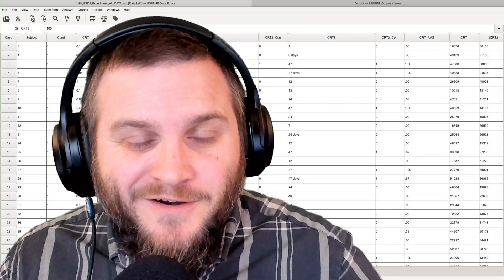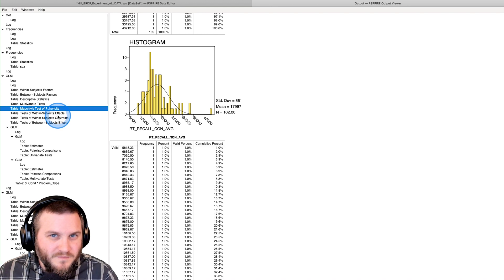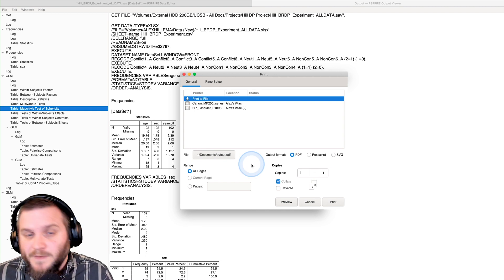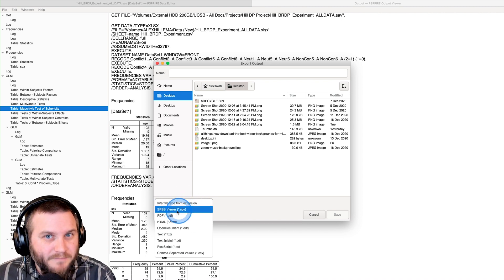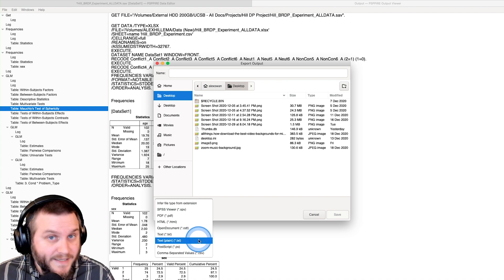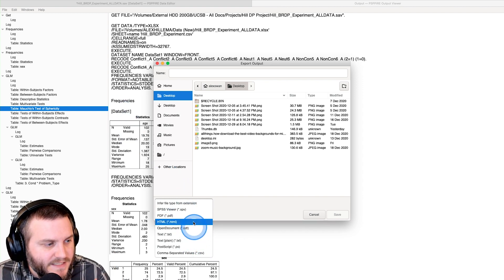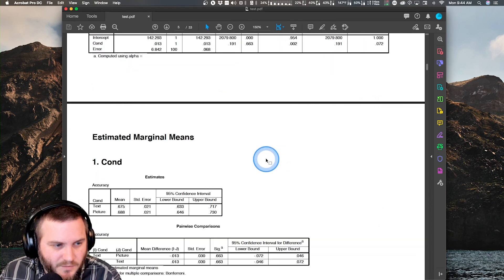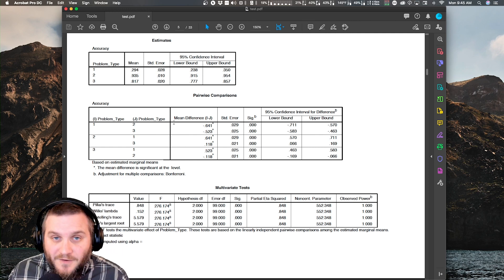PSPP 1.4.0-2 Tutorial Series (Episode 2): Exporting Output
In this PSPP tutorial, I quickly show how to export your output to PDF or other file types for exploration and editing.

NOTE: This tutorial uses the current build of 1.4.0-2 on MacOS. Also part of this video was my experimental foray into double-wide canvas recording in OBS and learning how to crop and move a webcam layer in and around the final video product. I hope the facecam isn't too distracting!